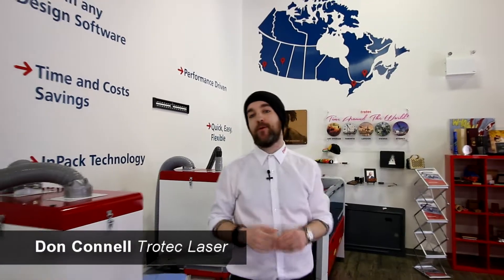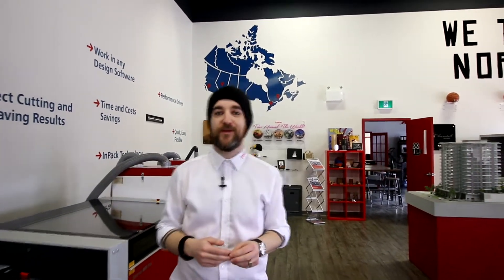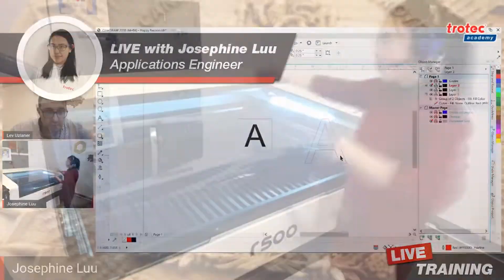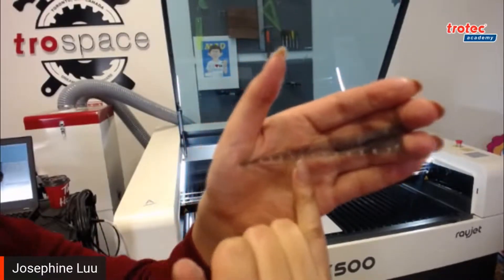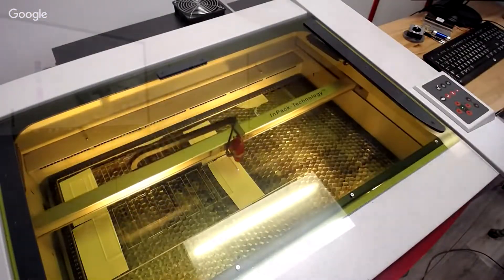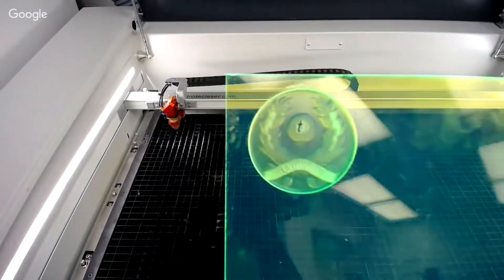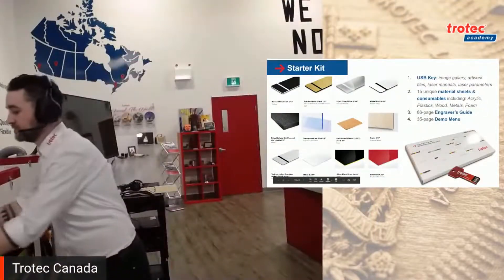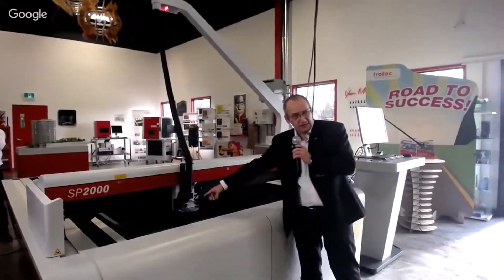Trotec Canada Now Offers Online Demos Across Canada!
One of our favorite things at Trotec is to show off our lasers with 1-on-1 personalized demonstration. We'll incorporate your designs and materials to make sure it's as close as possible to the scenario you've envisioned!

Can't make it to one of our showrooms? Not a problem! We now offer online demos that are every bit as customizable as being here in person, but far more convenient!

You'll be sent a private link, click it during the specified appointment time and you're in, no need to download any software.